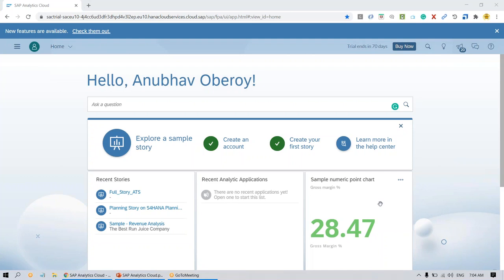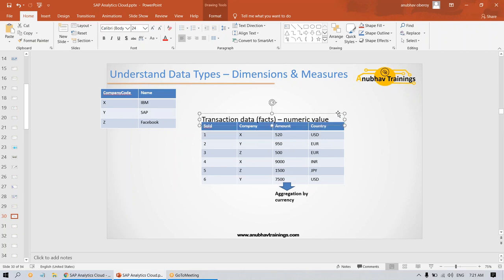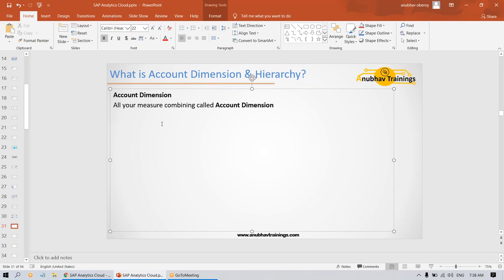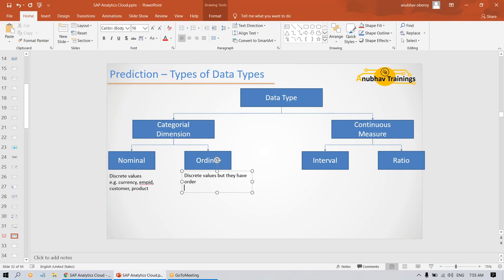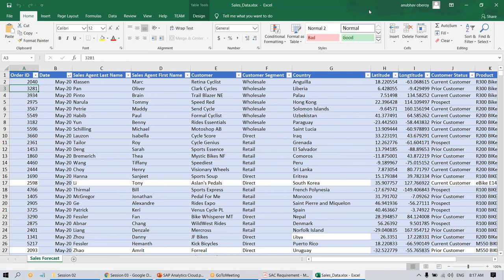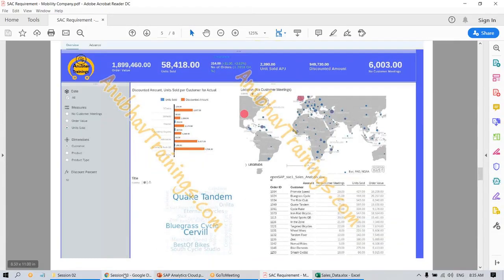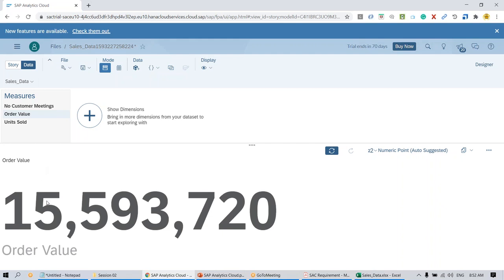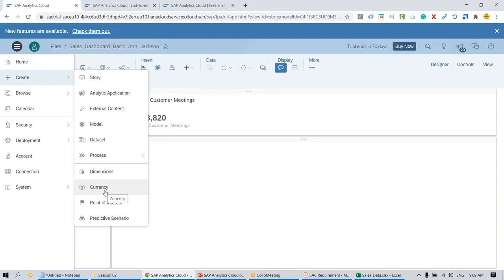Sap Analytic cloud Videos